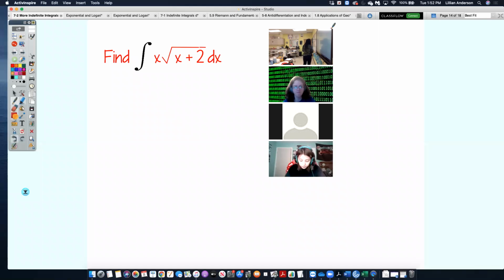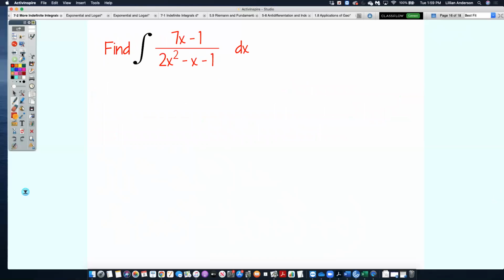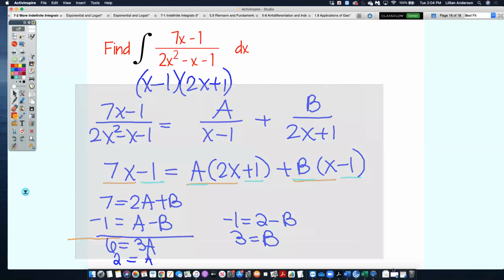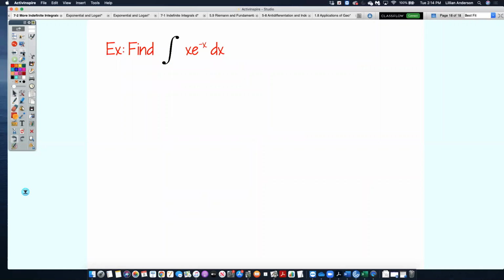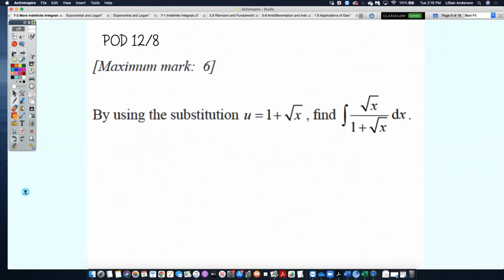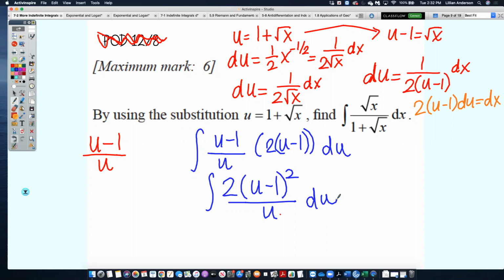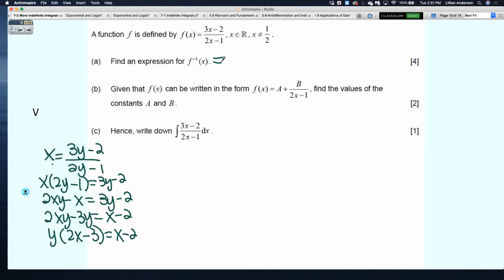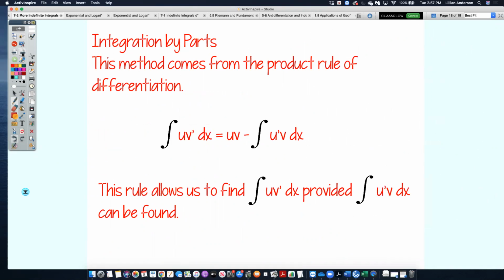7.2 More Indefinite Integrals (HL)